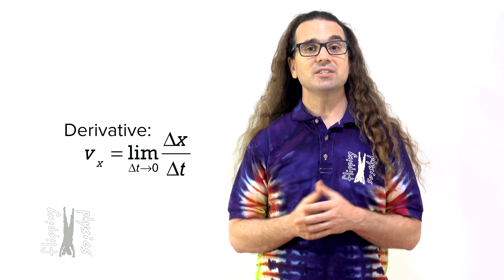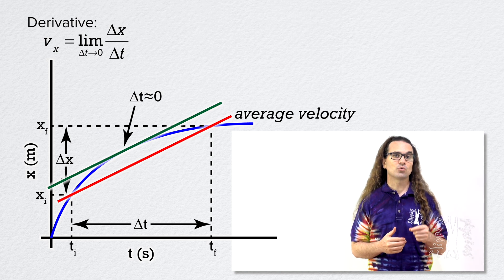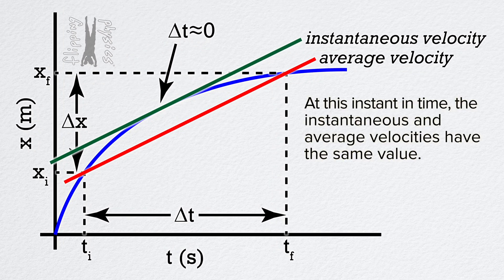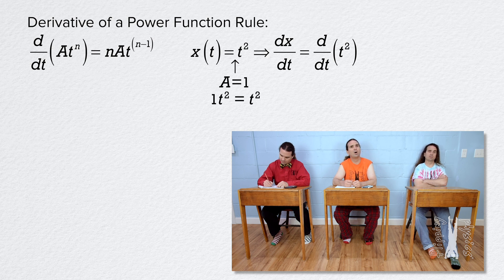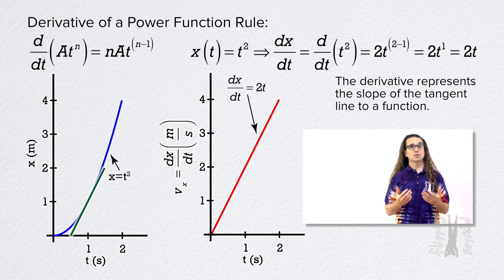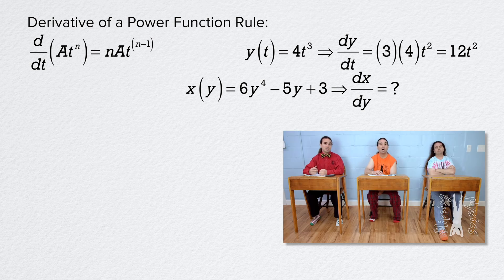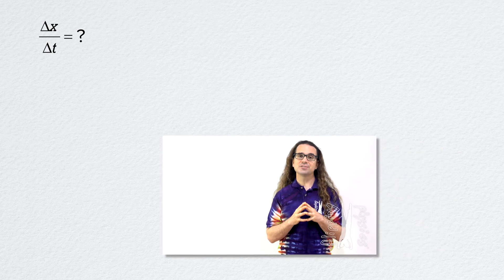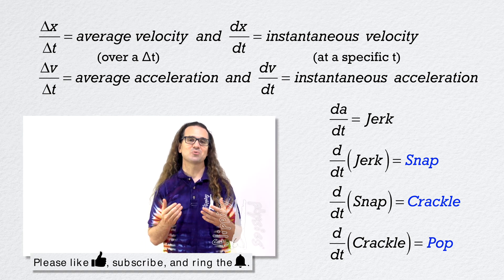Derivative Introduction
The derivative is introduced and several examples are worked through. The difference between average and instantaneous velocity is demonstrated on a graph. The derivative of a power function rule is worked through. Again, graphs are used to demonstrate what a derivative is. This is an AP Physics C: Mechanics topic.

Next Video: The Derivative and Uniformly Accelerated Motion Equations

Previous Video: Harnessing the Power of Spreadsheets in Physics

Thank you to Scott Carter, Josh Williams, Diann Sloan, and Jonathan Everett for being my Quality Control Team for this video.

Content Times:
0:00 Derivative Example
0:51 Average Velocity
1:33 Instantaneous Velocity
3:40 Average vs. Instantaneous Velocity
4:39 Derivative of a Power Function Rule
5:04 Example #1
6:28 Graphical Understanding of Derivative
8:47 Example #2
9:17 Example #3
10:08 What is the derivative of a constant?
11:34 Review
12:42 Jerk, Snap, Crackle, and …